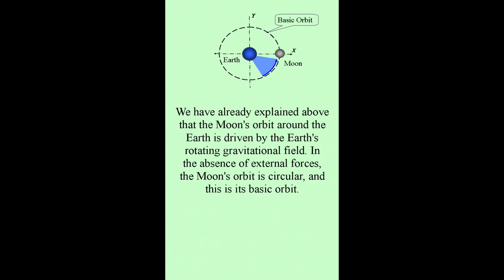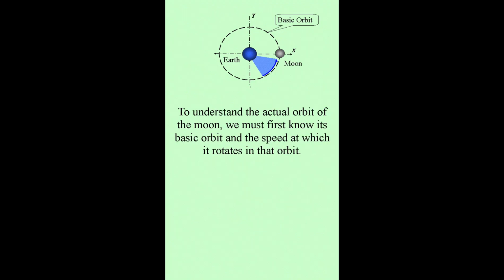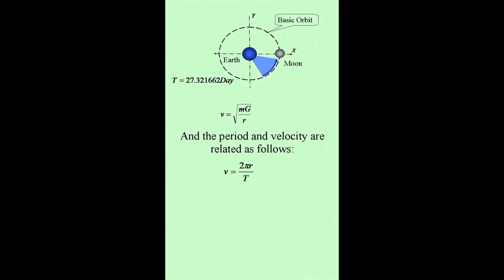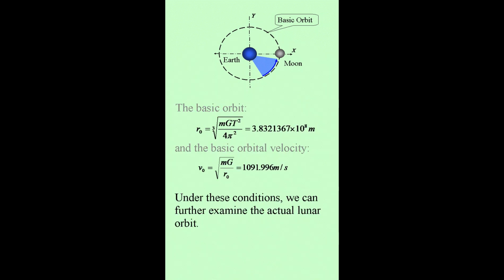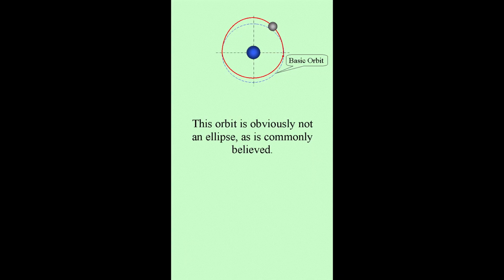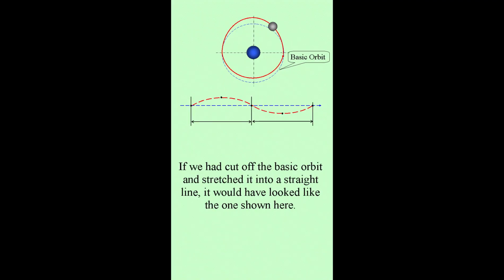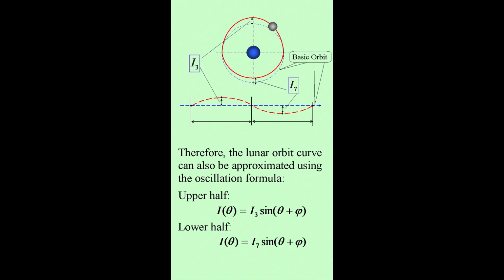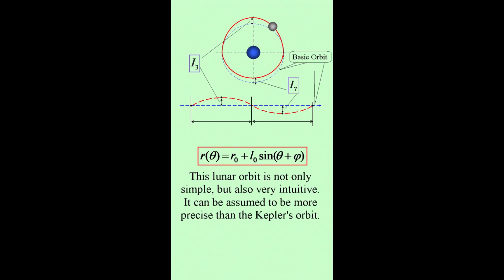▌Real Physics▐ (Short SE27) The Moon (3/5) - The shape of the moon's orbit is not an ellipse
The basic principles of real physics:
- Mass is a neutral thing that possesses neither force nor any god-like ability and cannot be converted into energy.
- Energy is only a measure that is used to compare and investigate various physical phenomena. Concrete and tangible energy does not exist anywhere and in any form.
- Space and time are absolute.

A detailed explanation can be found here:
▌Real Physics▐  (#15) Calculate Moon Orbit